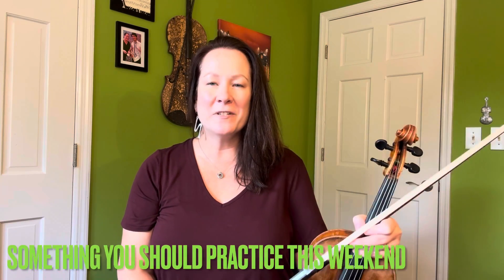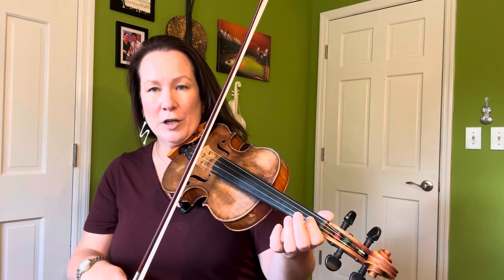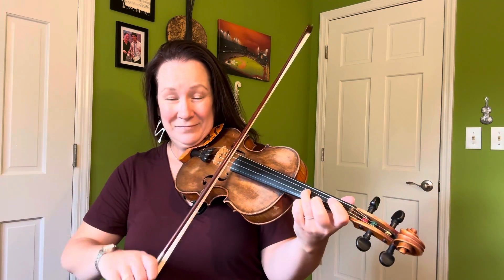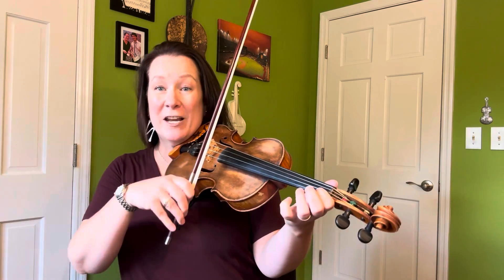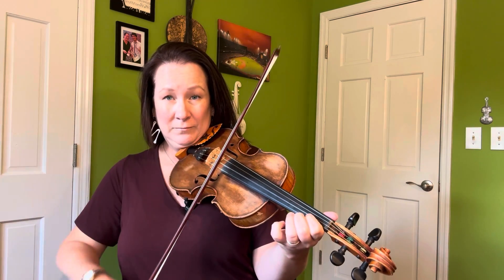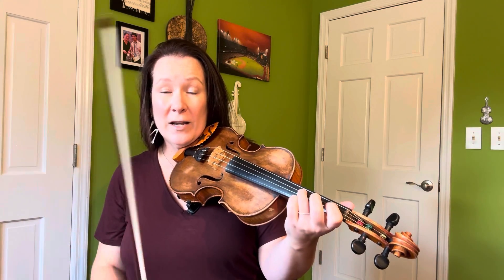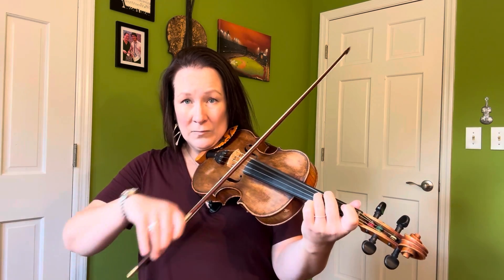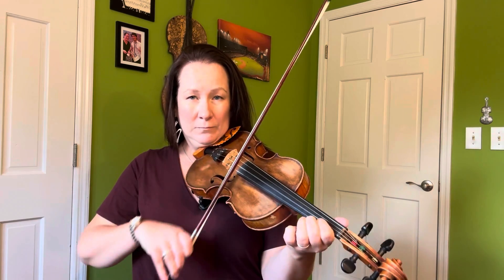SYSPTW - G lick with a parallel 5th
Something You Should Practice This Weekend - G lick with a parallel 5th

This might be the bluegrassiest lick I’ll show you all year. I just want you to start incorporating parallel 5ths without fearing the music theory rules you’ll inevitably be breaking. It’s so fun to be a theory scofflaw. Throw this one in whenever you’re feeling too settled or in a rut. It will help. And don’t forget to join in on my twice monthly Zoom workshops - we’re doing all the bluegrass fiddle things. Like this, but way more. 💜